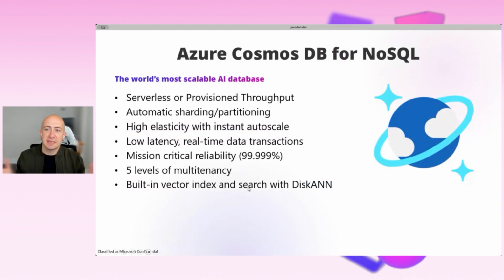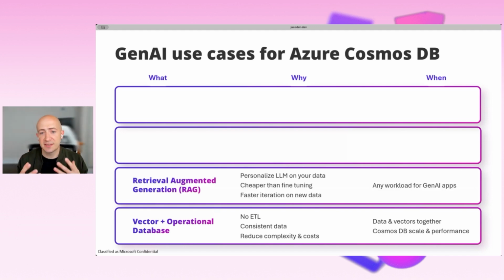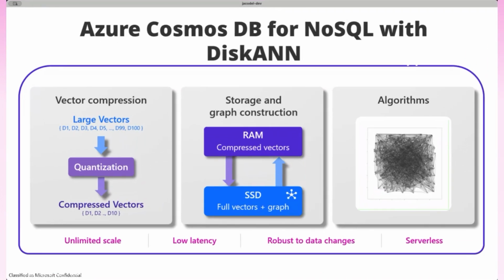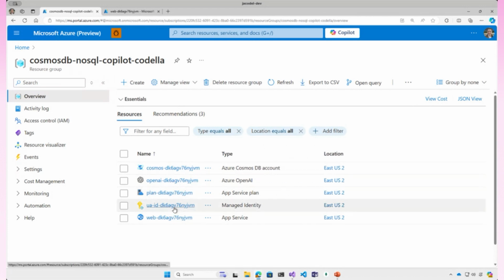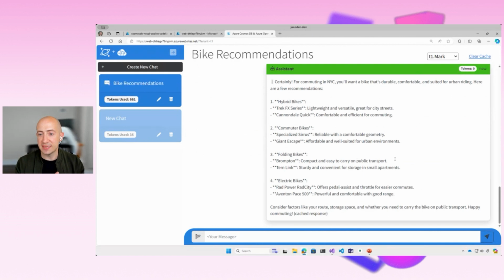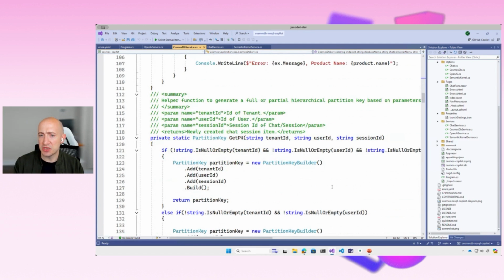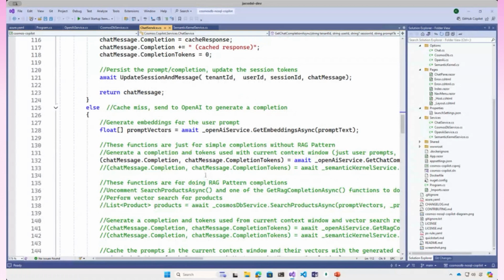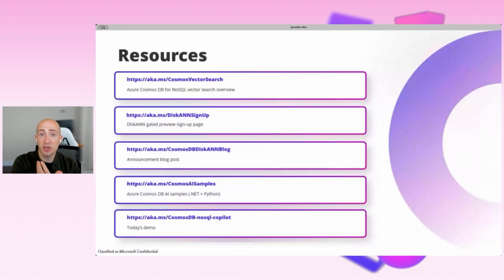Building Generative AI apps with your data in Azure Cosmos DB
This session will delve into the importance of fast performance, instant scalability and cost-effectiveness when building RAG pattern apps, while maintaining low costs.  Join us and discover how you can quickly architect high accuracy, low latency, and cost-effective RAG pattern applications at any scale using DiskANN and Azure Cosmos DB with its .NET SDK.

Featuring: James Codella